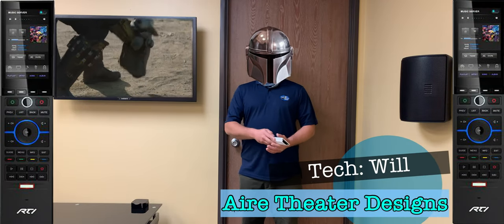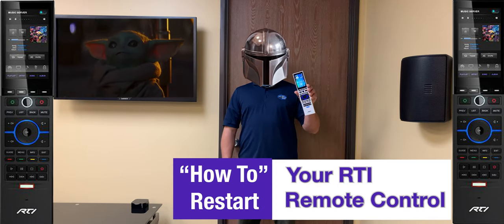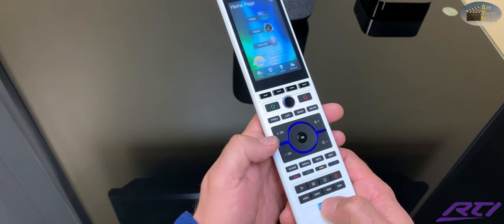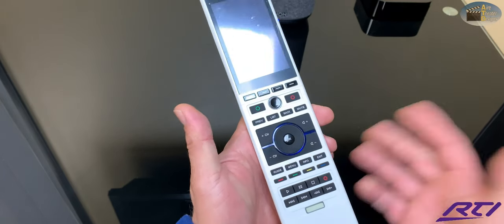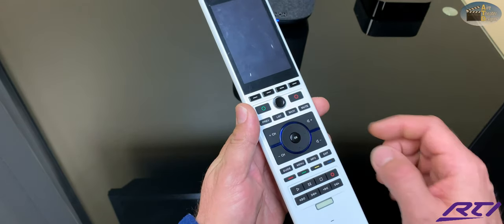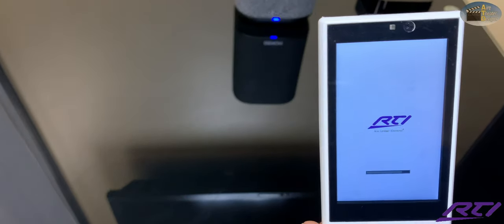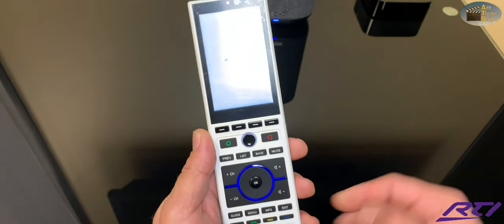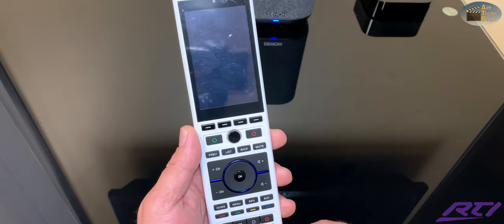RTI remote control reboot - How to restart RTI universal remote control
Need to restart your RTI universal remote control? Occasionally, today's universal remotes will lock up and seem non-functional. This video shows how to reboot RTI remote controls including the RTI T2i, RTI T2X and the RTI T3X.

Once you complete this process, your remote should be operational and back in business.

See the links below that go over our universal remote lines.